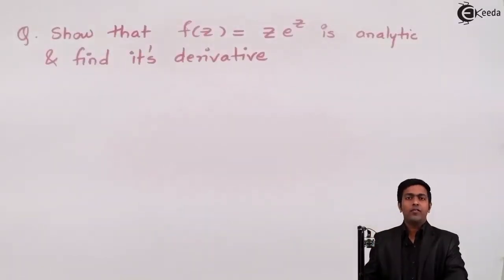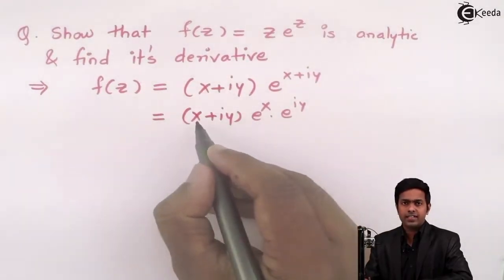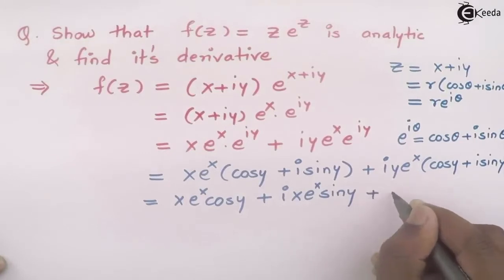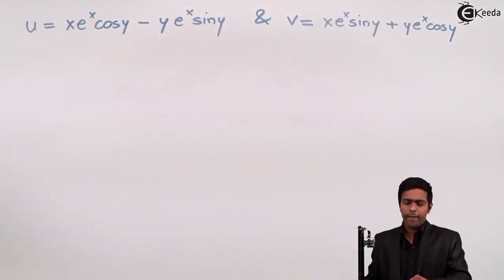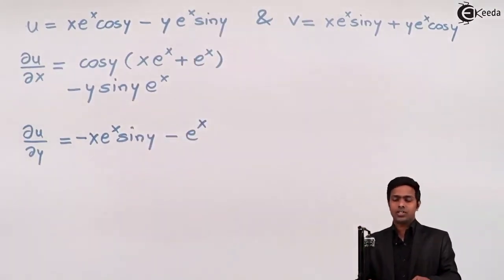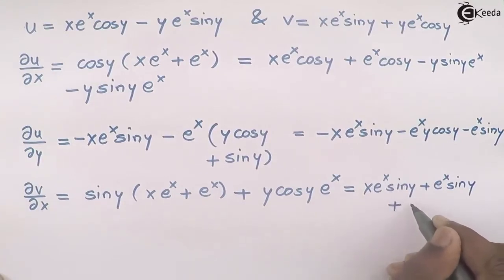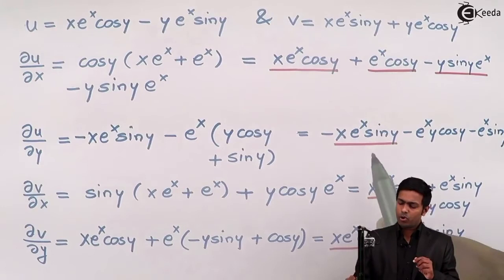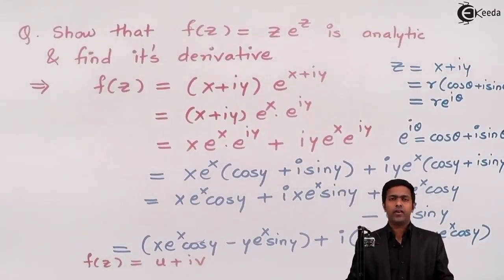Cauchy Riemann Equations in Cartesian Form Problem 1